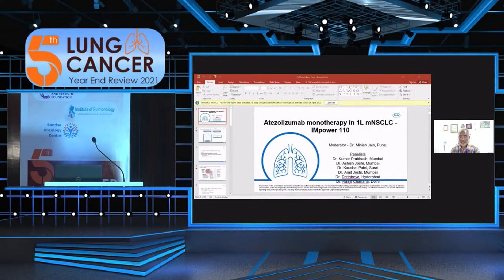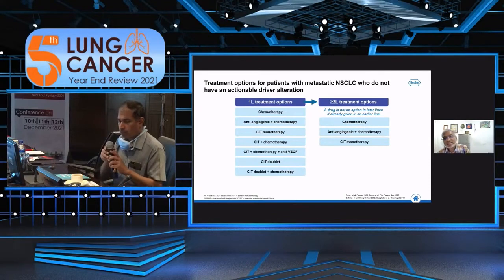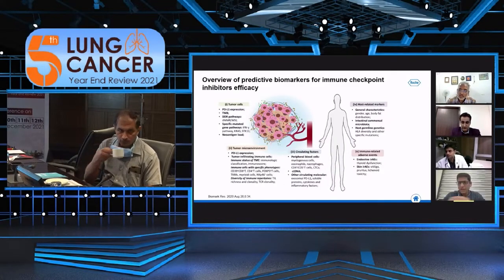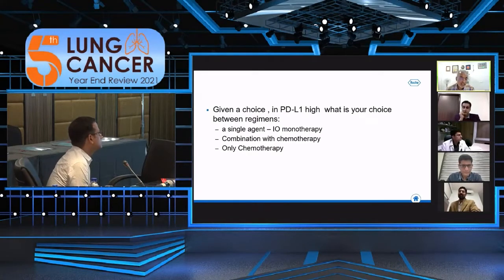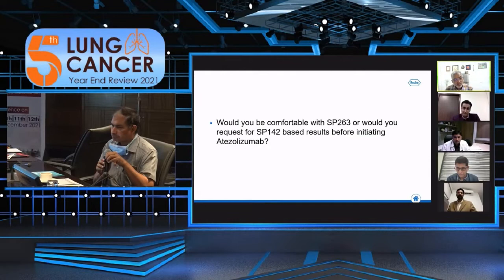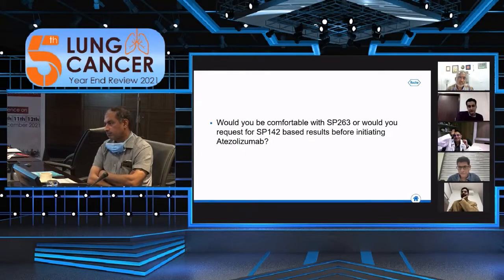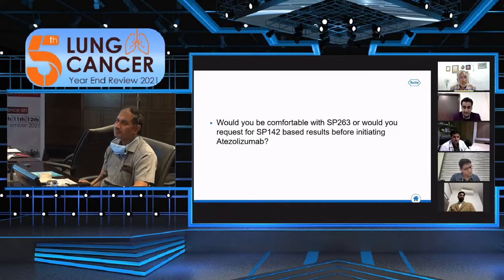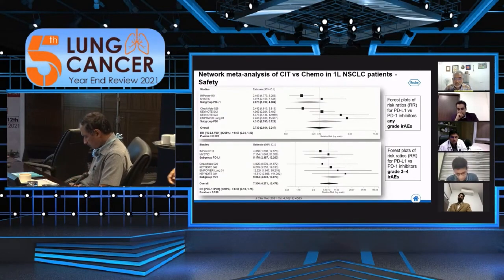Case Based Panel Discussion - Dr. Minish Jain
5th Lung Cancer Year-End Review 2021 | 10 December 2021 | 02:00 PM IST | Hotel Sahara Star, Mumbai